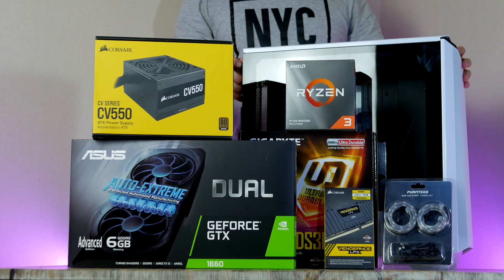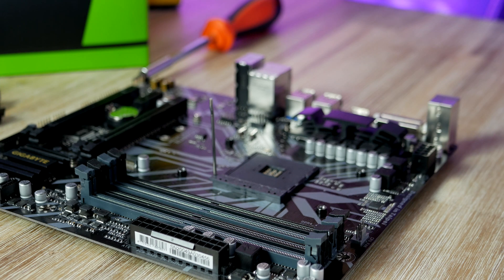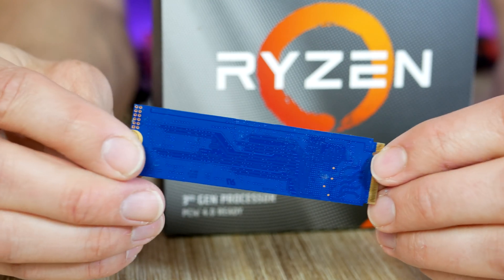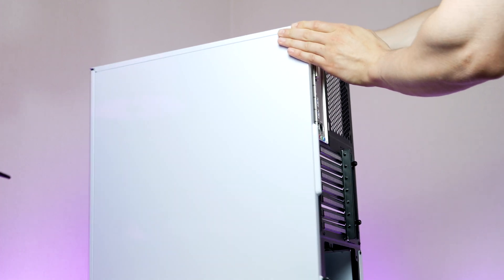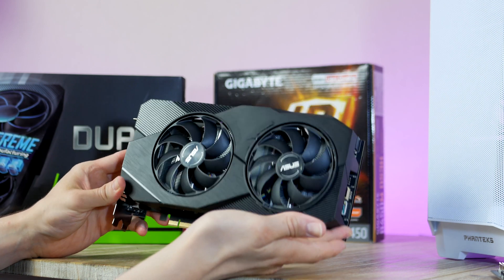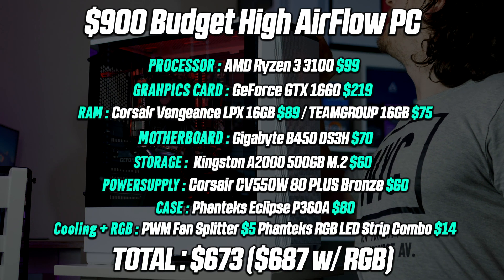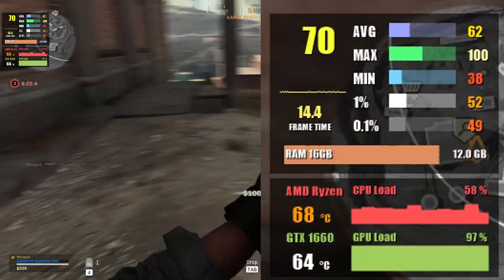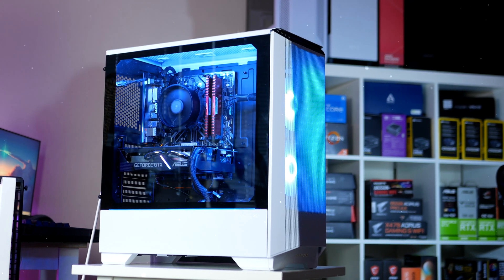Best Budget Gaming PC Under $700 in 2021! [Ryzen 3 3100 & GTX 1660] Step-By-Step Beginners Guide!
Today we’re building the best budget $700 gaming pc in 2021. Any beginner to pc gaming should be able to follow this step-by-step beginner's guide. This budget PC features a Ryzen 3 3100 & GeForce GTX 1660 graphics card powerful enough to run games at 1080p & 1440p at medium to high graphics. Call of duty warzone, Rust + Minecraft runs at 60 fps+ & games such as Red Dead Redemption 2, Days Gone, GTA V, Borderlands 3, Apex Legends also runs smoothly on this PC.

Amazon [US] 📌
👉RAM (cheap pick)
👉SSD (cheap pick) /
👉Power Supply
👉Case Cooling: PWM Fan Splitter
👉RGB Leds

Amazon [UK] 📌
👉CPU (1600AF)
👉RAM (cheap pick)
👉SSD (flash sale)
👉Power Supply
👉RGB Leds

Amazon [CA] 📌
👉CPU (better deal)
👉RAM (cheap pick)
👉SSD (similar) / (cheap pick)
👉Power Supply
👉RGB Leds

Amazon [EU] 📌
👉RAM (cheap pick)
👉SSD (cheap pick)
👉Power Supply
👉RGB Leds